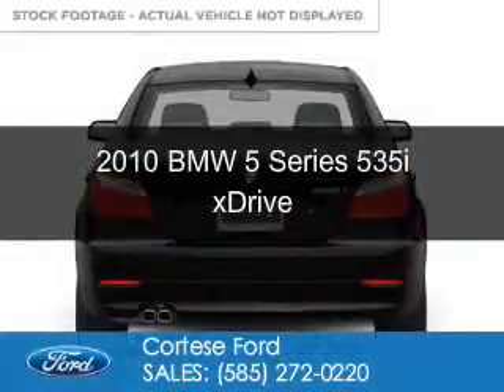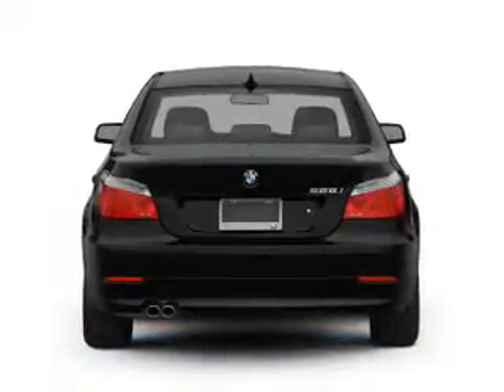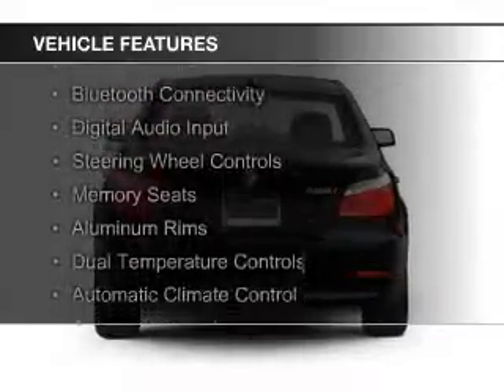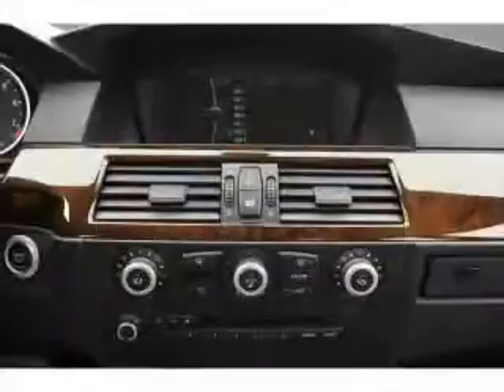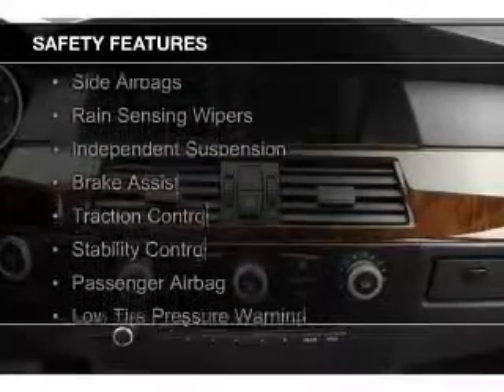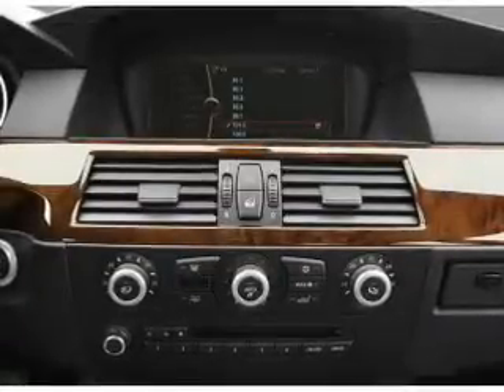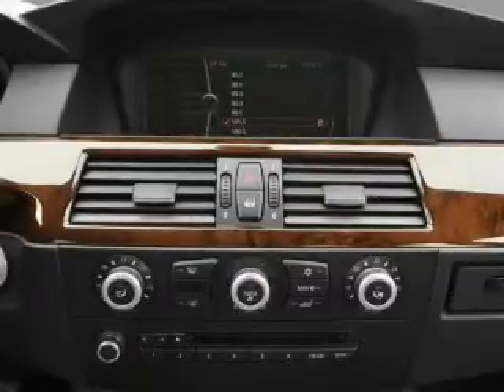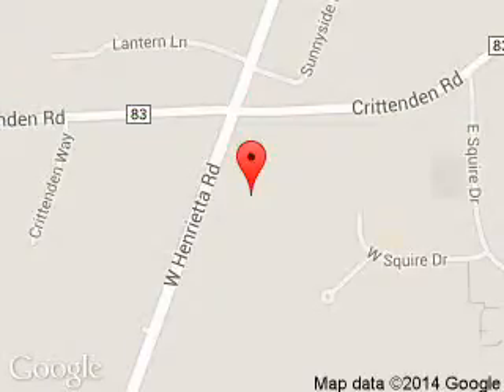2010 BMW 5 Series - Rochester NY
Phone:
Year: 2010
Make: BMW
Model: 5 Series
Trim: 535i xDrive
Engine: 3.0 liter inline 6 cylinder 24 valve
Transmission: 6-Speed Automatic
Color: Gray
Mileage: 70631
Address:
2440 W. Henrietta Rd.